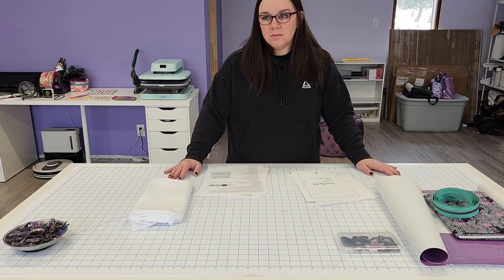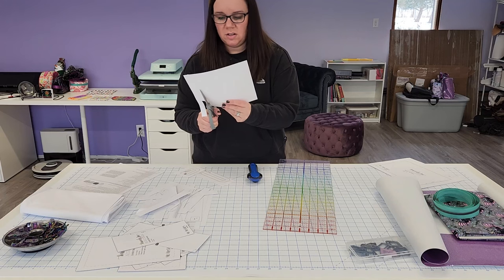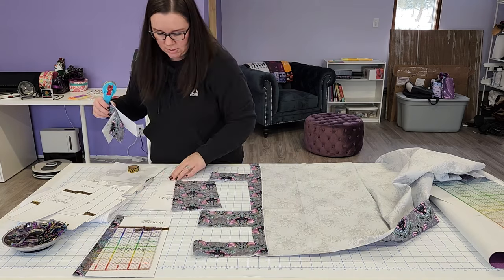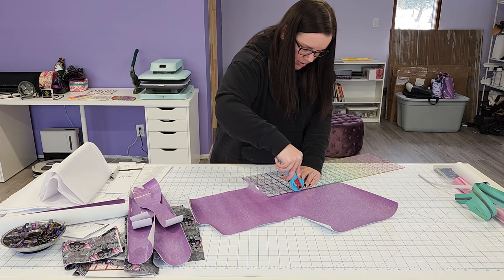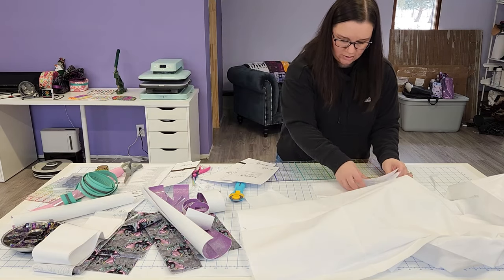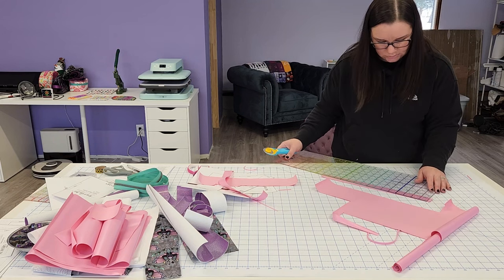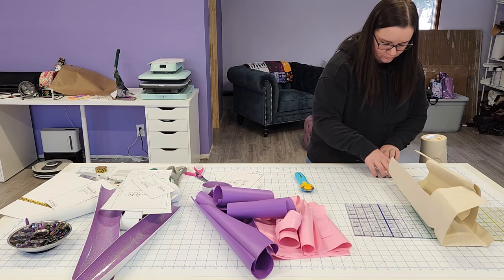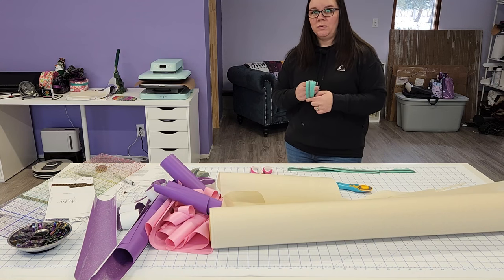Mr. Heckles Handbag Cutting Video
In this video I cut the paper pattern pieces and cut out all of the fabric and interfacing used in the Mr. Heckles Handbag.  I also fuse all of the interfacing.